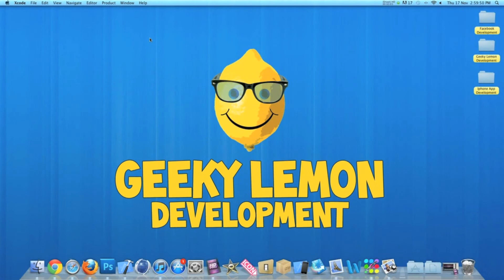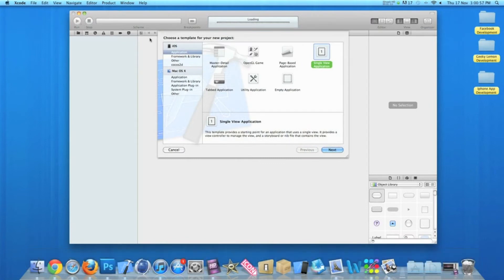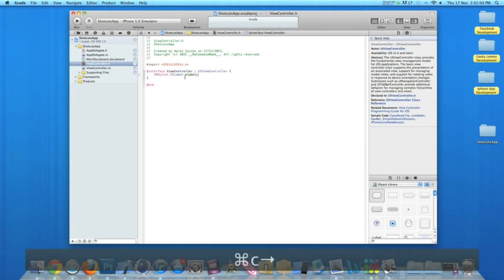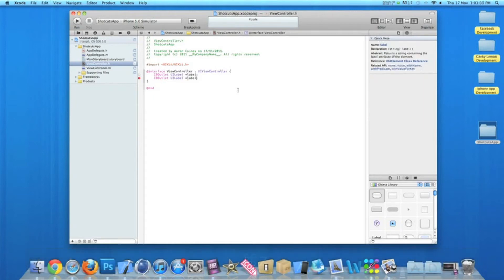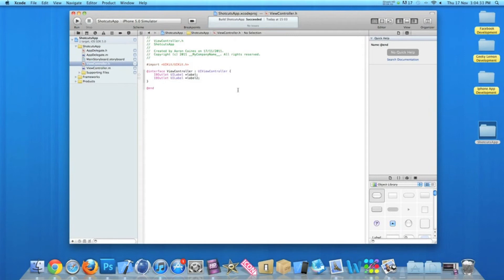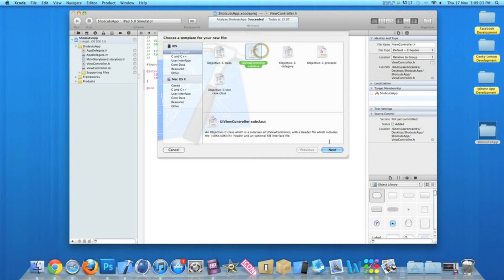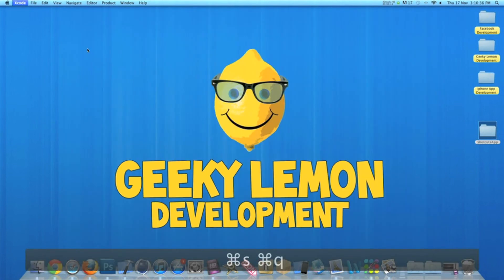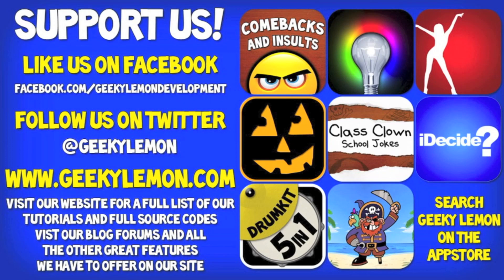XCode Tricks And Tips Shortcuts - Geeky Lemon Development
hey guy is this video i will be showing you a few shortcuts to use in xcode to help you become better developers